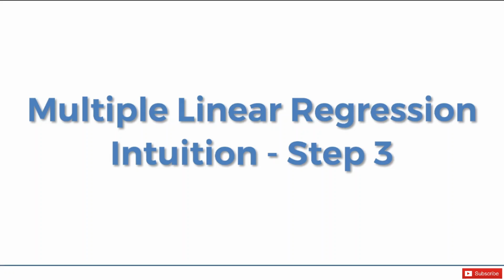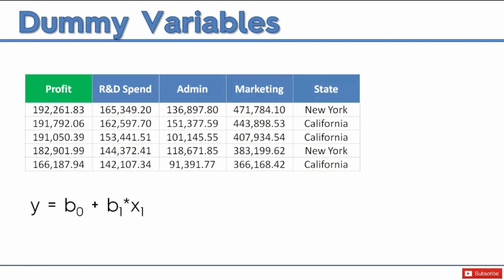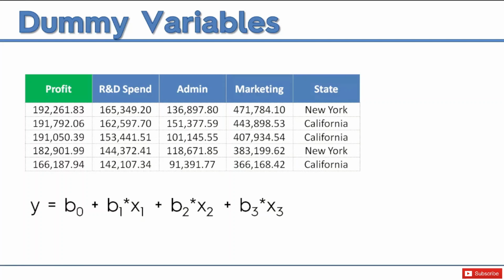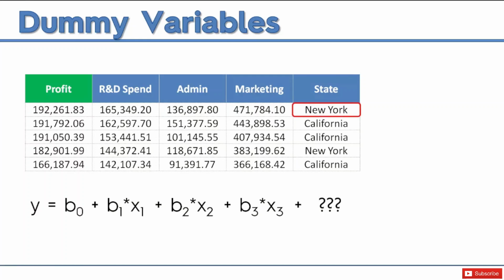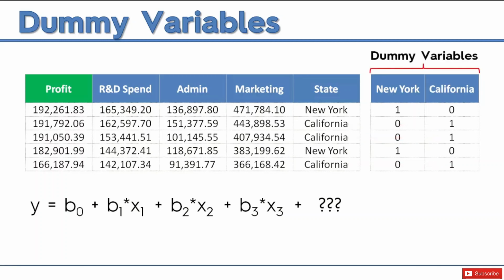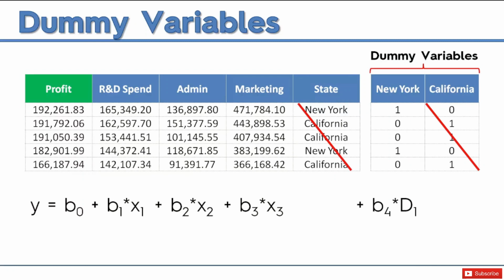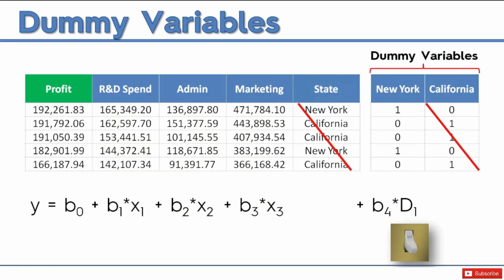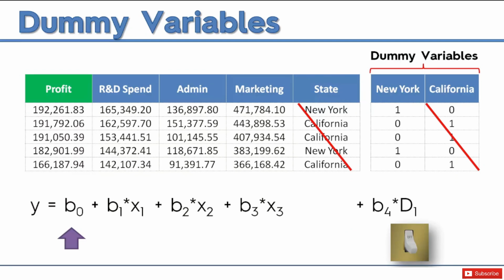Learn Machine Learning | Multiple Linear Regression Intuition - Step 4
Coding categorical variables in regression with dummy variables.